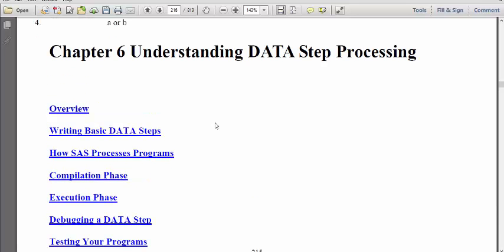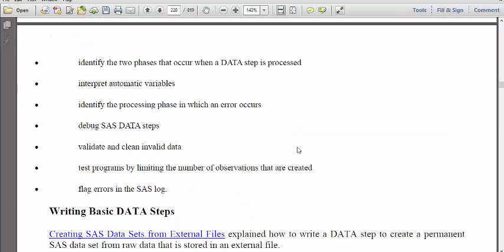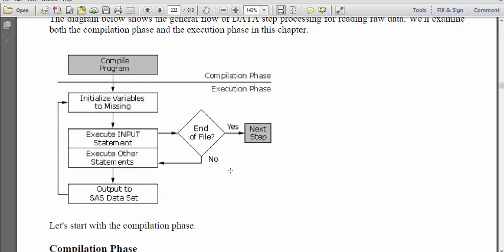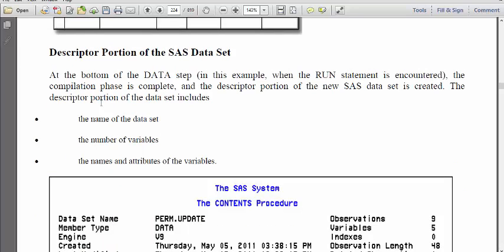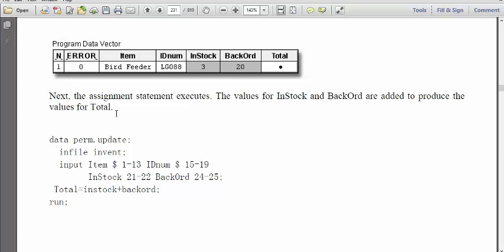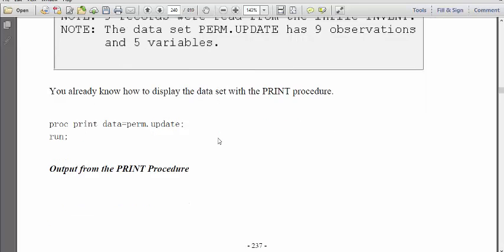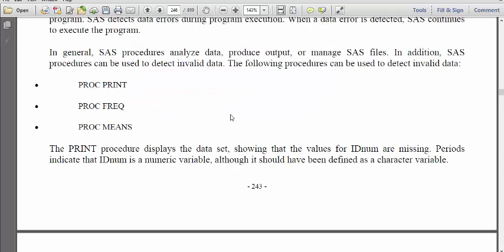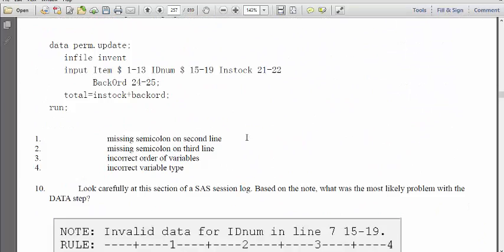Chapter 6 SAS base exam on University Edition